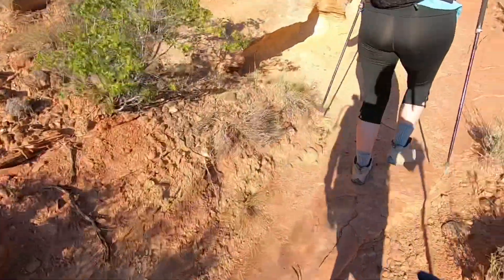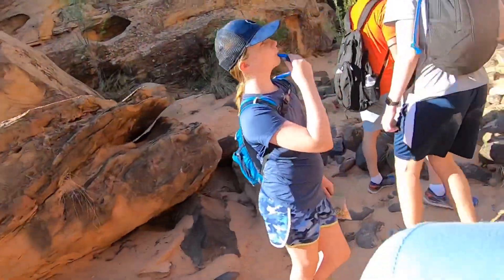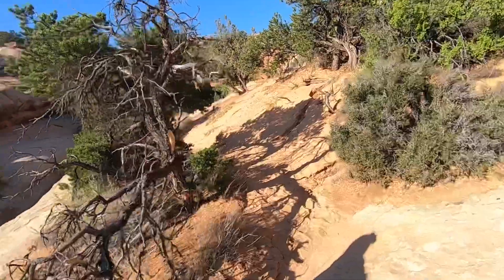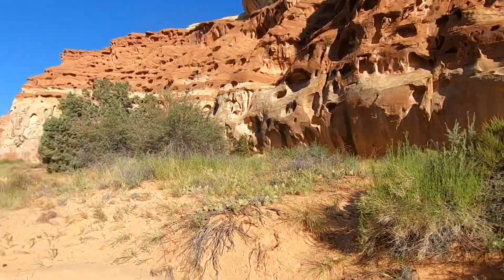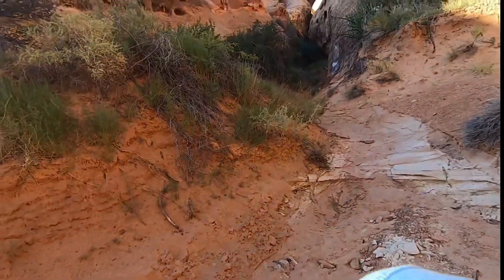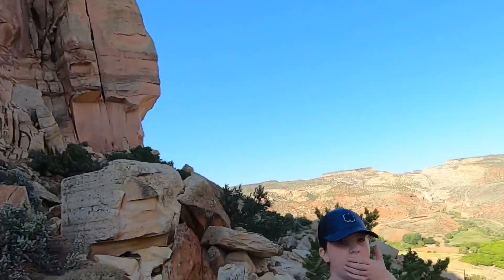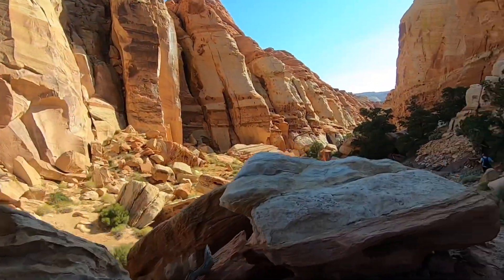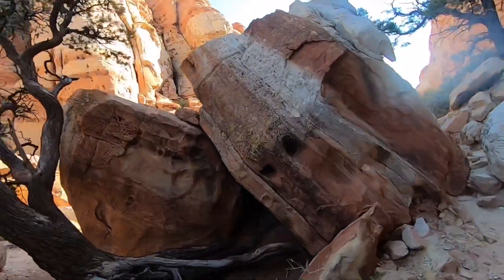Cohab Canyon Hike | Capitol Reef National Park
In this video we hiked Cohab Canyon, our first hike in Capitol Reef. 10th video in the Utah series.